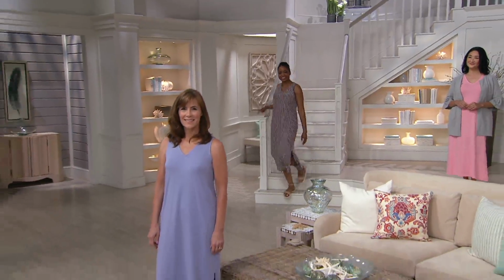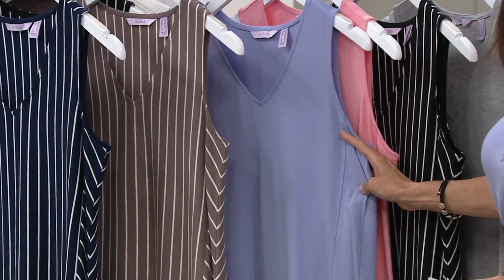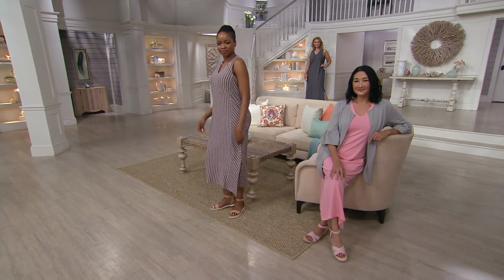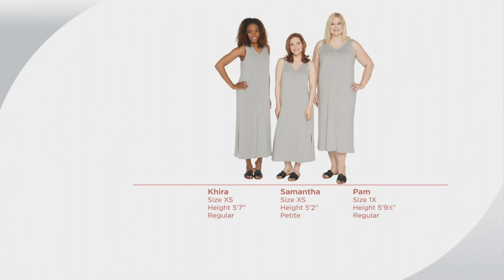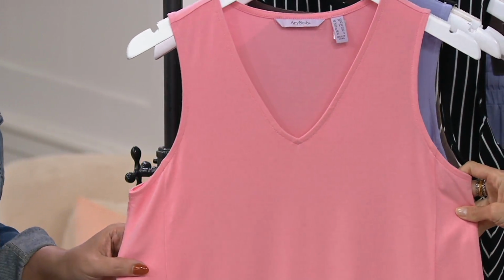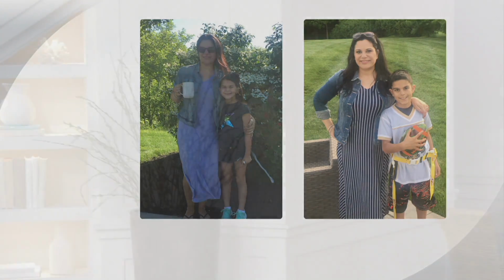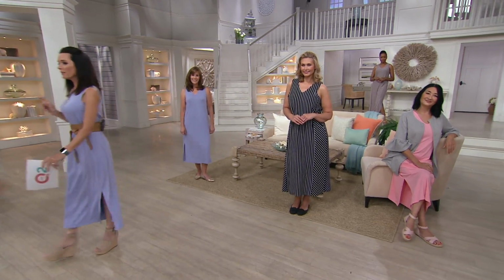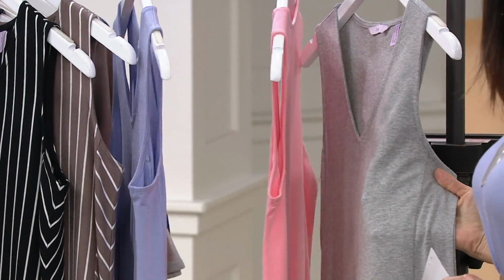AnyBody Loungewear Cozy Knit V-Neck Maxi Dress on QVC